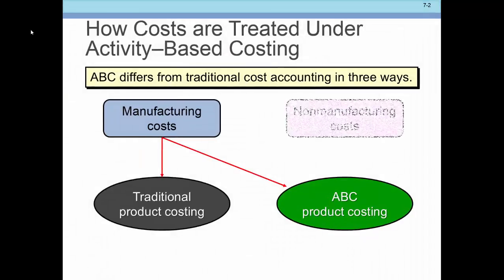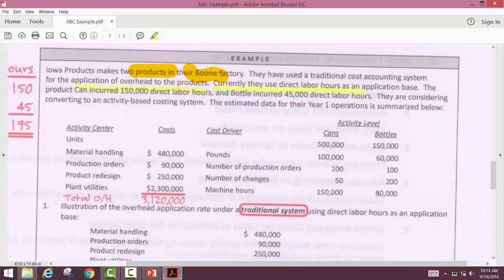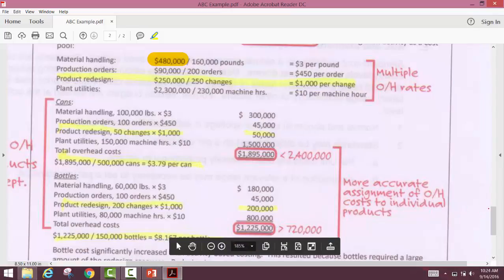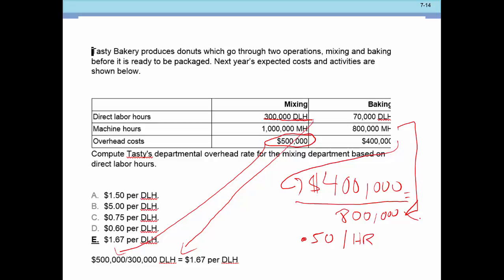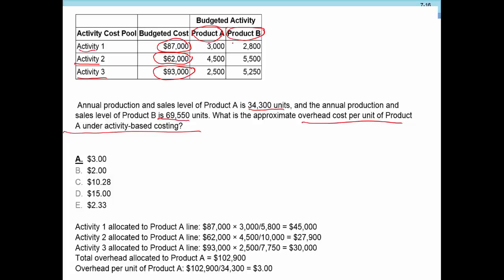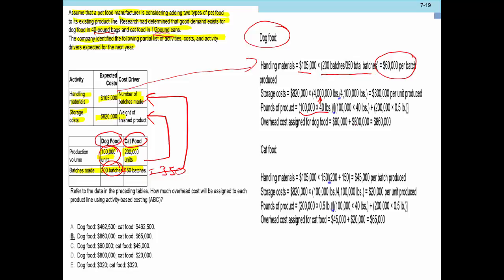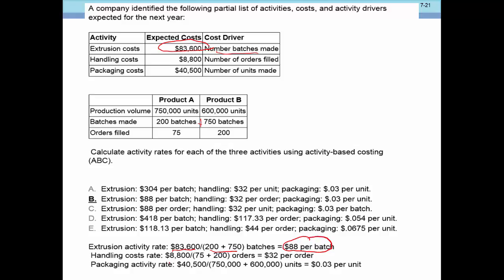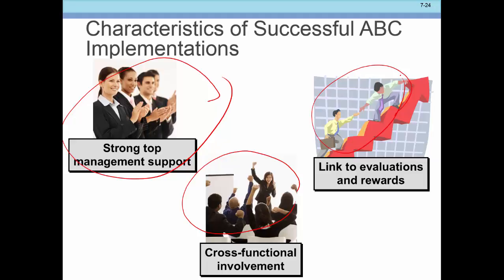BA 101 Chapter 4 Lecture 91416